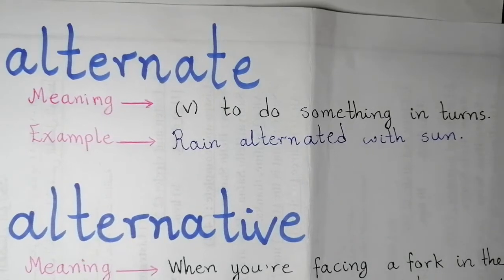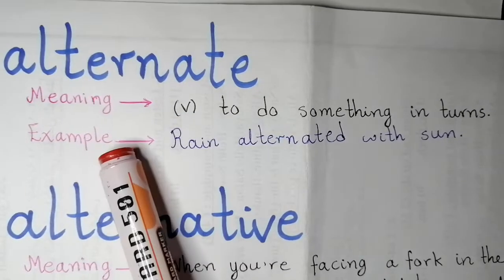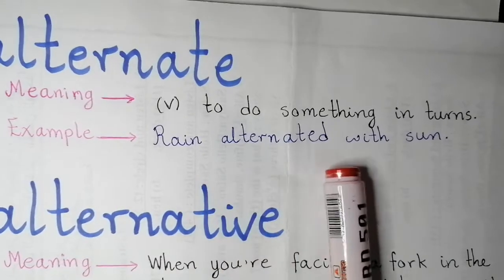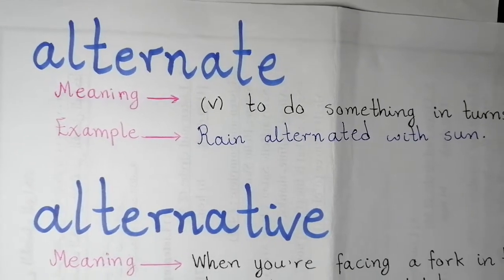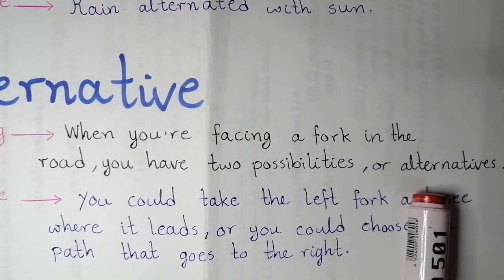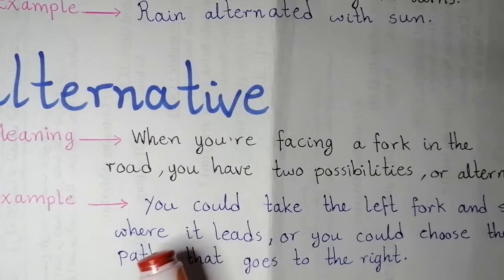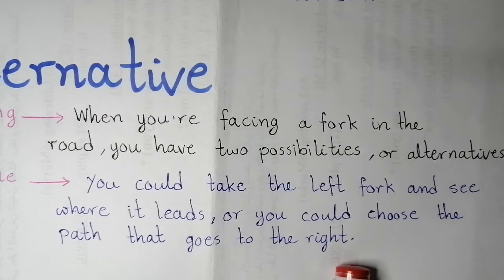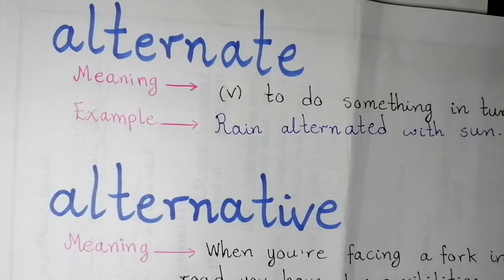learn more about confused words